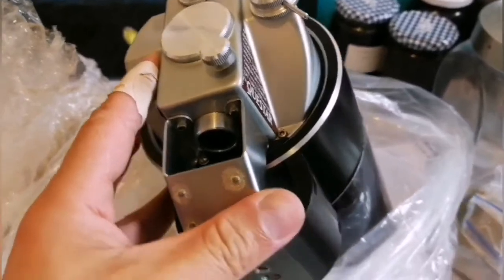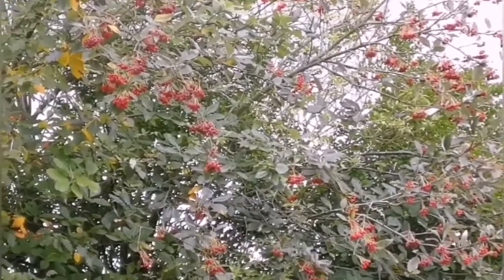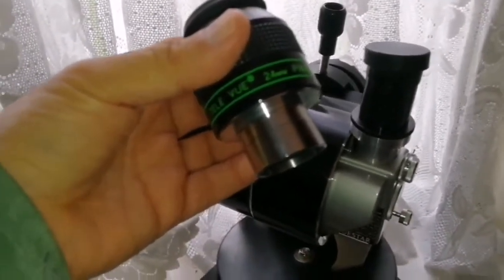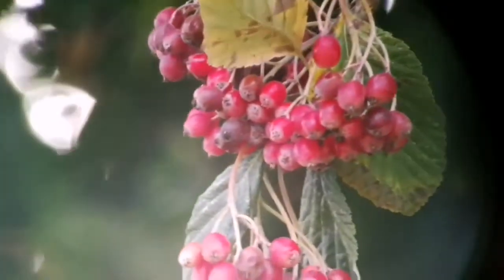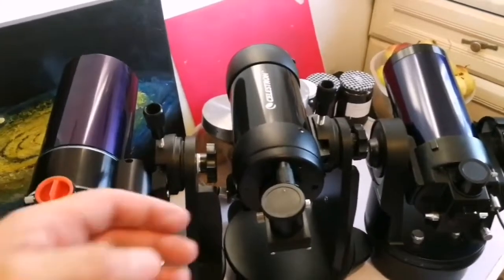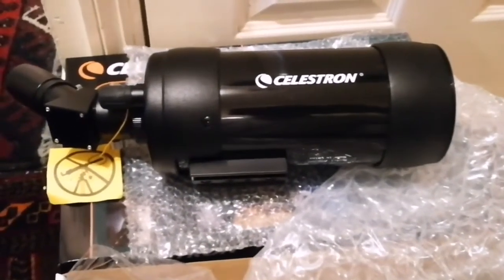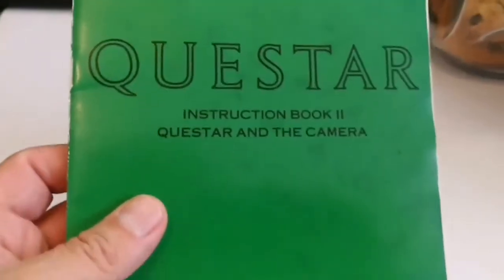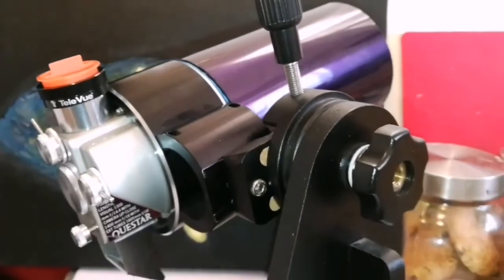Questar Maksutov Telescope Field Version: Complete Guide/Unboxing, Review, Comparison, Day Night Use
The Questar Field Model telescopes are a Maksutov-Cassegrain based lens optimized for visual observing and for imaging with the popular film, CCD/CMOS camera sensors. With a suitable adapter one can actually take photographs through the eyepiece with gadgets as convenient as a smart phone. These are typically sold new for birders and nature studies, for law enforcement and wildlife conservation markets. The prices for the current versions of these telescopes, with provided accessories, start at $3,500.00.

 There have substantial changes in how the optics are made, the design too has changed. While the eyepieces made for these early Questars, while satisfactory for terrestrial work are not compatible/interchangeable with any standard of eyepieces sold today; if one orders the newer style eyepiece holder then this opens the telescope to accommodating a greater variety and magnification range of eyepieces.

There can also be differences in the diameter of the Axial Port (rear center port, covered with a thread-on metal disc. The earlier Questars were made with a .950 incg Ø axial port. Those made today, and over recent decades too feature a 1.2 inch Ø axial port opening.
The two standard eyepieces provided with new Questar 3-½ astronomical telescope, or the one provided with the Field models in this era rely on an attachment mechanism where an aluminum cylindrical holder threads onto the top of the Control Box, then one can grasp the thin knurled rim of either the provided 40-80x or 180-160x eyepiece to thread it into the eyepiece holder. To adjust focus at the Finder setting of these older Questar telescopes one rotates the upper assembly of the eyepiece clockwise (in) or counterclockwise (out) to reach focus for the individual observer. This arrangement is shown below at left.

The modern eyepiece holder for the Questar is PN 13078 Diopter Adapter, shown below at right. This can replace the older style thread-in eyepiece holder of your telescope and this enables modern eyepieces 1- ¼ or threaded Brandon to be used with your telescope. This also incorporates a knurled black anodized upper assembly that can be rotated to allow you to focus any Questar Brandon eyepiece, and some third party eyepieces too, with the Questar telescope Finder. Note Company Seven does not recommend third party alternatives to the Questar Diopter Adapter.

The foam lining of the cases originally provided with these instruments from the 1960’s to the 1980’s was a lightweight, foam-lined brief case. By now the foam has spalled, and this can cause several problems for the telescope.
• The Serial Number letter codes do have the meaning. For example a SN incorporating “Z” indicates Zerodur mirror, “Q” indicates quartz optics, “BB” Broad Band Coatings, “DP” indicates a Duplex model. The lack of these letters would indicate the telescope is not equipped with that option.

• For Field, Ranger and Birder Models: F indicates a Field Model, X indicates a special version (Birder, etc.), and RF indicates Rapid Geared manual focus control. The serial number indicates the production sequence, so that SN 3000 for example was made some time after SN 2500.
• As far as the numbers go on production astronomical (consumer) 3-1/2 telescopes, a SN of “#265” indicates the 265th fork mounted Questar Standard model . This would have been made in June of 1957 with a Pyrex Primary Mirror and Magnesium Fluoride AR coatings. By 1958 Questar started the SN with a prefix code indicating the year of manufacture so “2-1020” describes a Standard model made in 1962 with Pyrex Primary Mirror and Magnesium Fluoride AR coatings. “8-DP-3701” indicates the 3,701 fork mounted Questar 3-1/2 made, as a Duplex in 1968. “3-5380” is a Standard sold in November 1973 with Pyrex Primary Mirror and Magnesium Fluoride AR coatings. “4-8755” indicates a Standard model made in June 1984 with Pyrex Primary Mirror and Magnesium Fluoride AR coatings.

• The year in which a telescope was assembled does not always correspond to when it was sold new. A telescope may have been assembled for stock late in one year then not sold until months later into the next year.
• Also note is possible that a telescope originally made as a Standard model might have been converted to a Duplex at some later date, and this would be in our records with the new Serial Number issued changed to read as a “DP”.